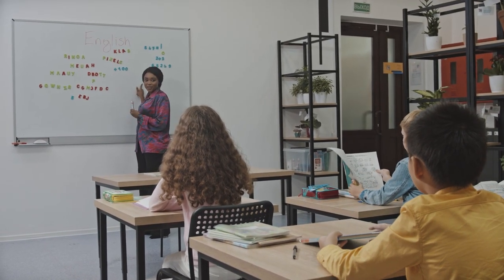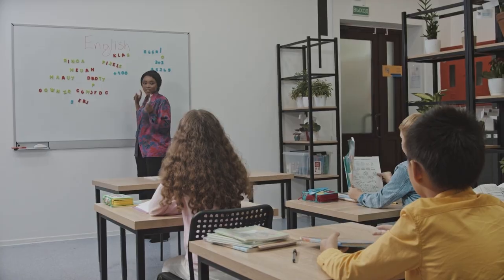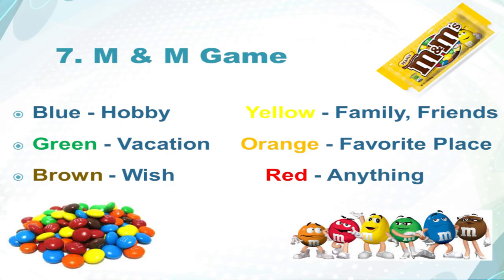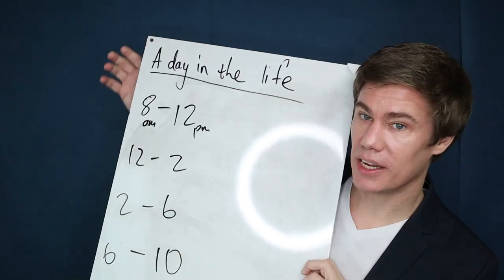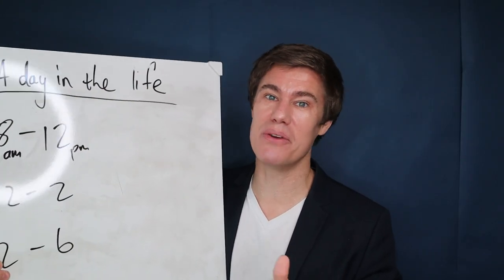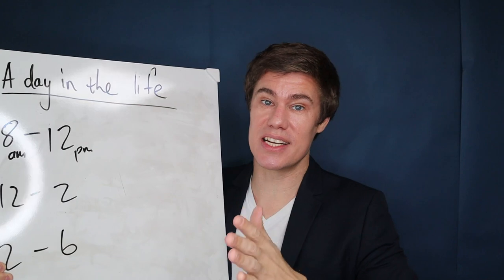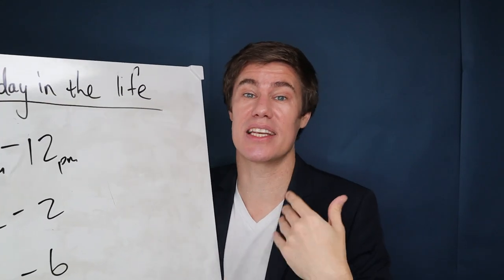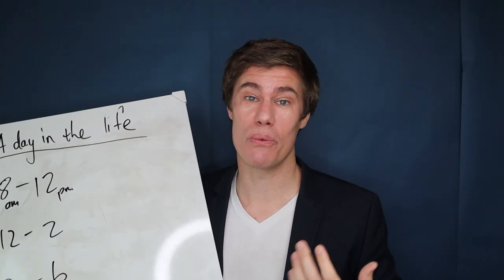Classroom Games 38 - 40 | M&M Game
Classroom Warmups, Games and Energizers are important to keep students engaged in the lesson. In this video I share some great classroom activities that learners love.Classroom Energizers | Classroom Games | Fun Game for Young Kids at School | Icebreakers | Warmup Activities | Teambuilding Games

🚀 SUPPORT

🎓LEARNING LINKS

⏱️TIMESTAMPS

0:00 4 Corners Game
0:50 A and B Person Game
1:48 Wiggles Game

🎼 MUSIC